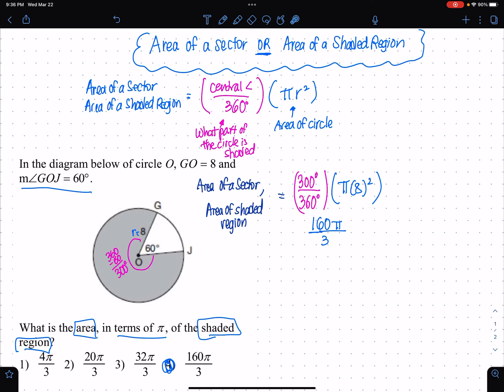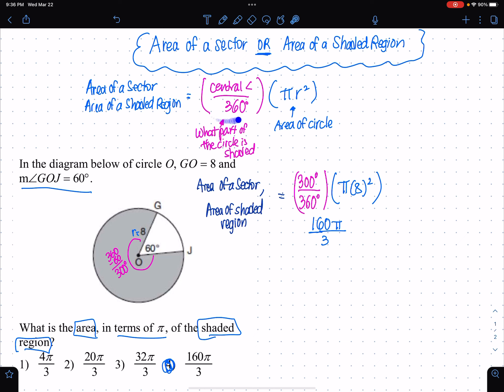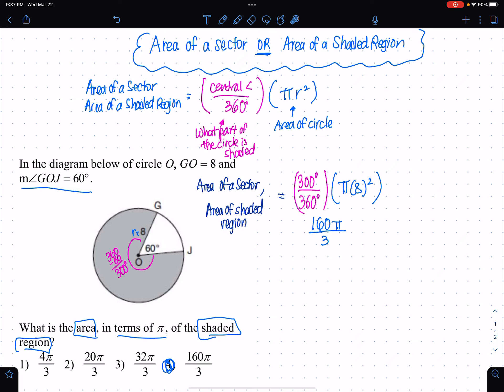Area of a Sector or Area of the Shaded Region of Circles SONG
Area of a Sector or Area of the Shaded Region of Circles

334,705 views Jun 17, 2019
Baby Shark Instrumental, Baby Shark Karaoke, Instrumental of Baby Shark Song (Lyrics)
♥ Do Not forget Share and Like ♥

Special Thanks to Pinkfong.
Original:

 • Baby Shark | Anim...